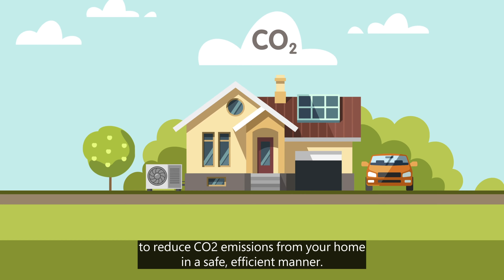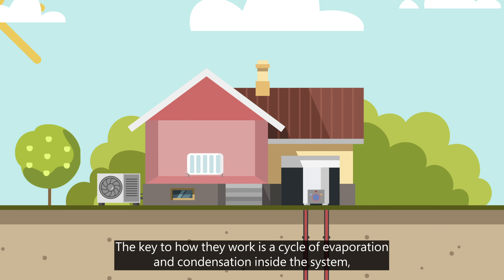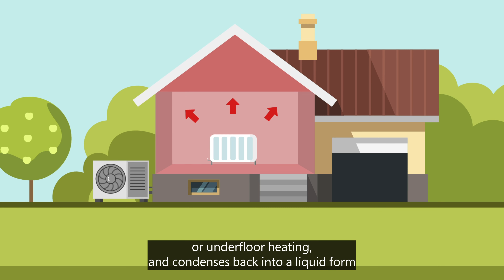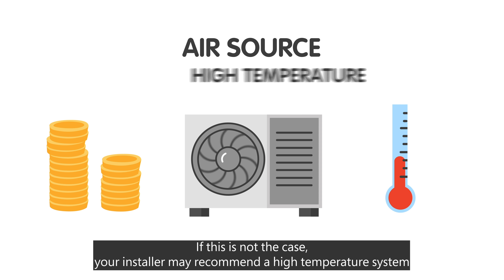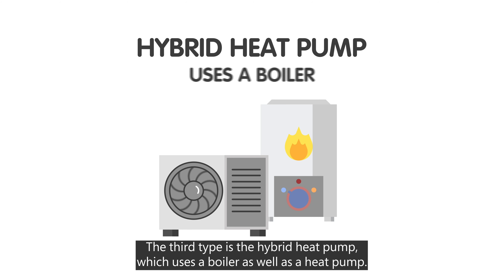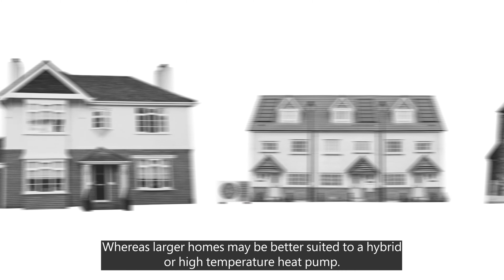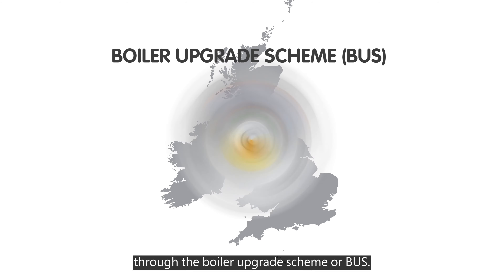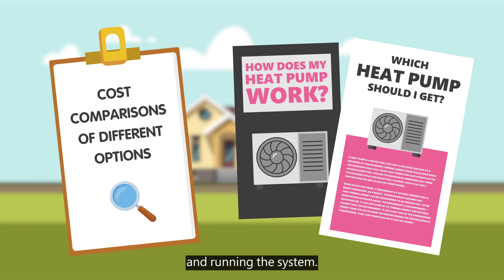What is a heat pump and which one should I choose?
Heat pumps are a fantastic way to reduce CO2 emissions from your home in a safe, efficient manner. However, there are a lot of misconceptions about how they work and the homes they are suitable for due to a lack of accessible information.

We've put together this animated guide to give you the facts about heat pumps that you need to make an informed decision.

To see if your home is suitable for a heat pump, check out the Government's home suitability checker